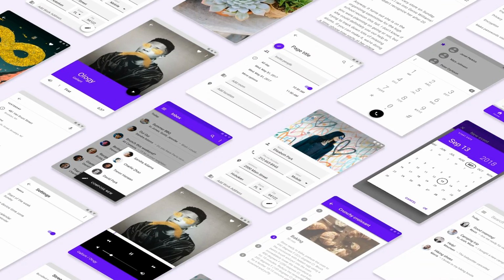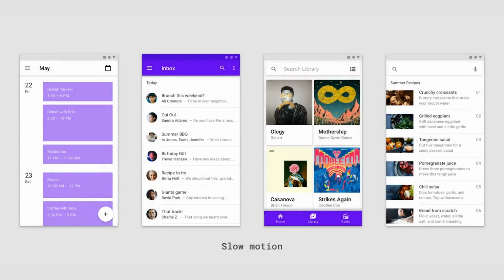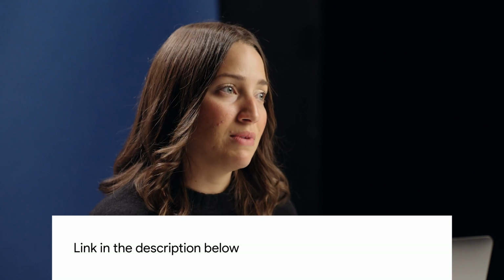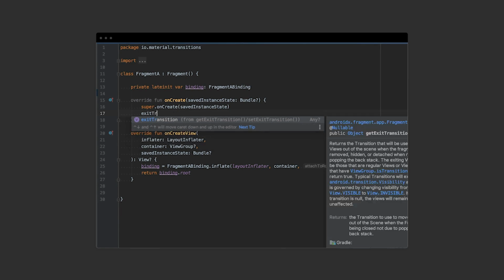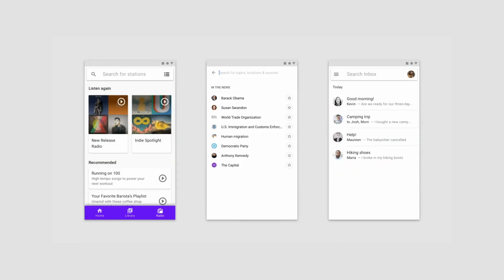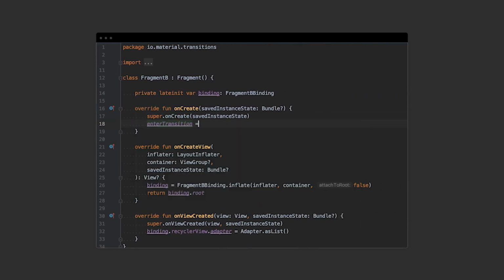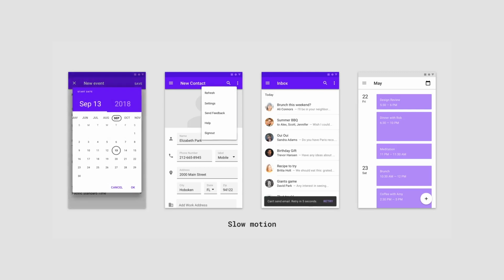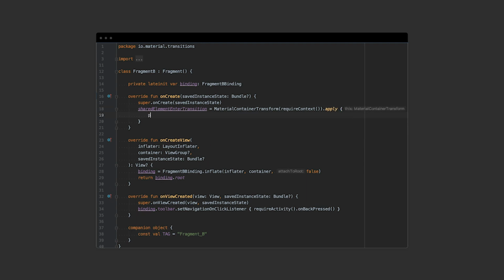Implementing motion with Material Design | Google Design Tutorials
In this tutorial, learn how to quickly implement elegant, meaningful UI transitions in your app using the latest update to Material Components for Android.